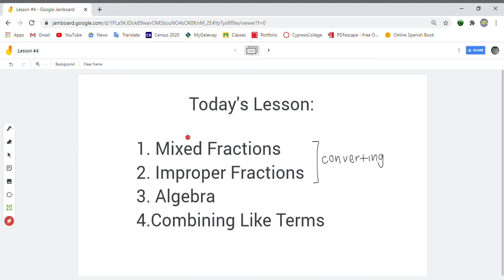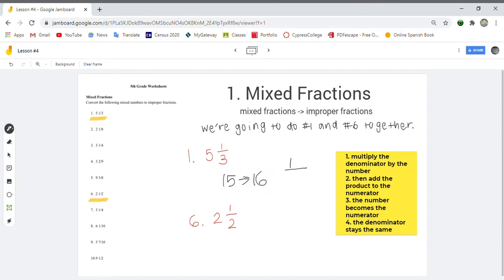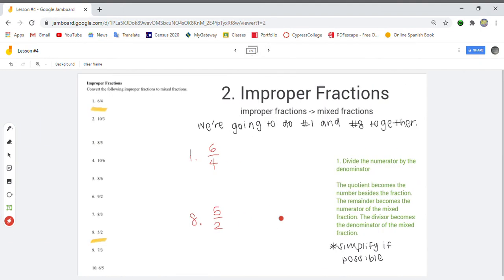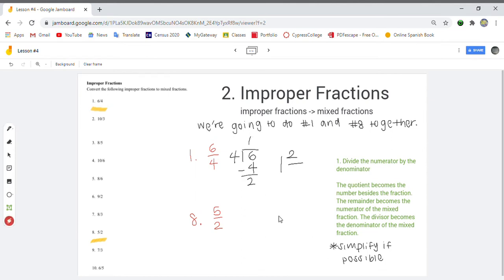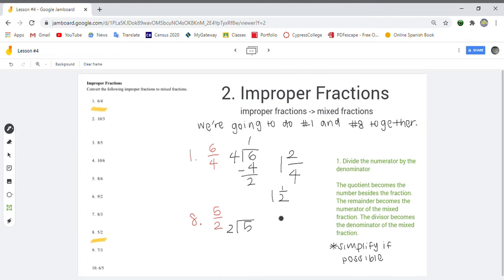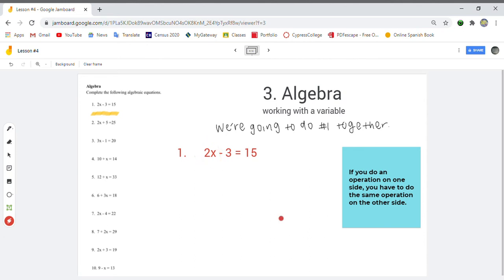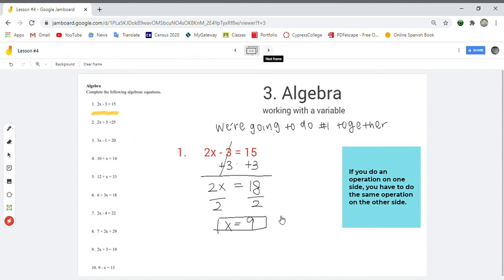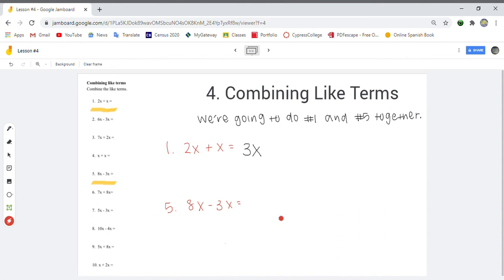5th Grade Math | Lesson 4 #2